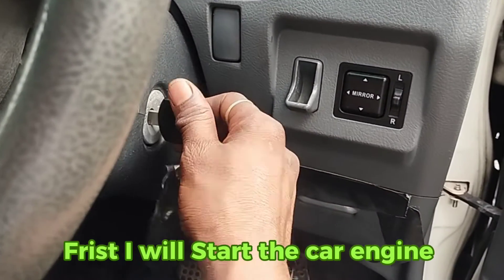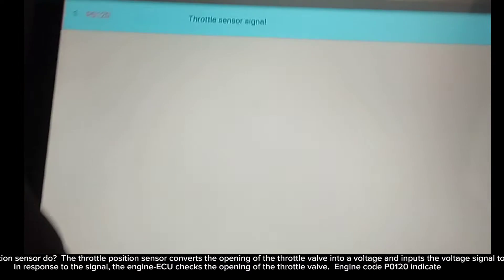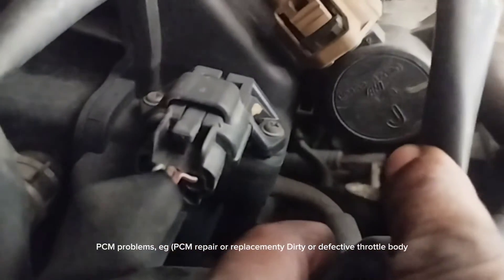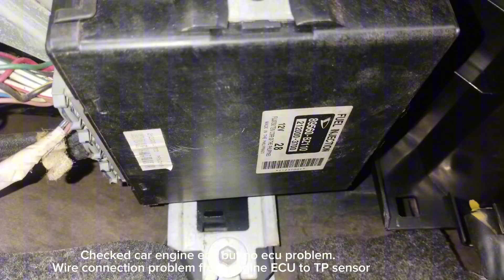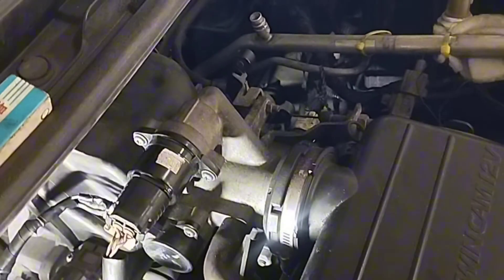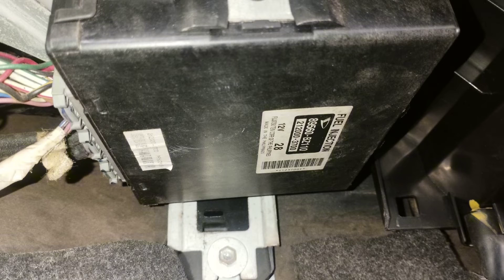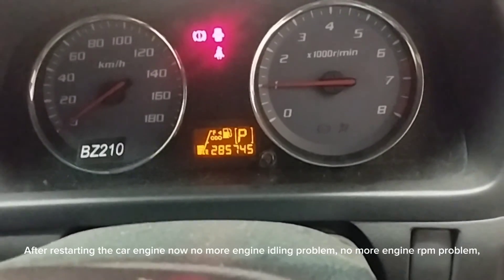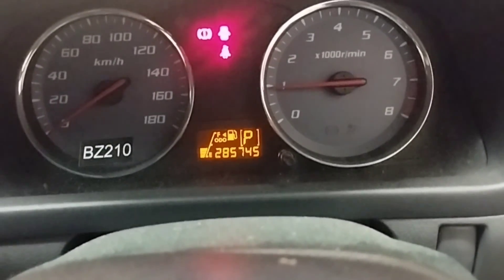How to test and replace the throttle position sensor! causes! symptoms ! How to fix p0120 code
Assalamualaikum
Hi my all friends
THIS VEHICLE IS A PRODIA VIBA VEHICLE PROBLEM AFTER STARTING THE VEHICLE ENGINE AND PUTTING IN PARKING POSITION, THE ENGINE RPM GOES UP AND DOWN, ENGINE IDLE PROBLEM.  With engine misfiring, the check engine light comes on and goes off automatically.  Hesitation when accelerating.  How to solve this problem, Engine Code P0120 Throttle Sensor Signal, What Causes Engine Code, How to Repair Engine Code P 0120 , How to Check Throttle Position Sensor Signal, How to Change Throttle Position Sensor, Repair View Repair Video  Inshallah